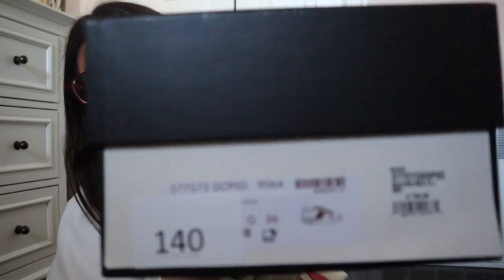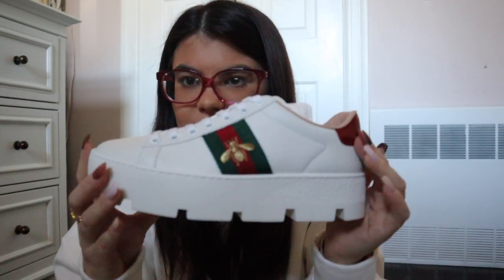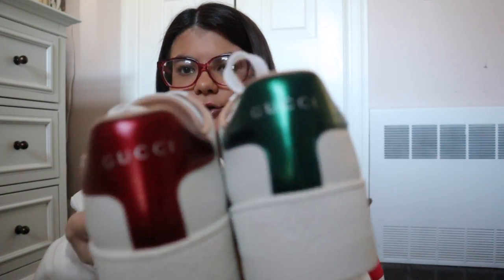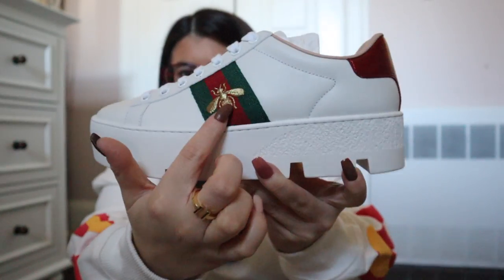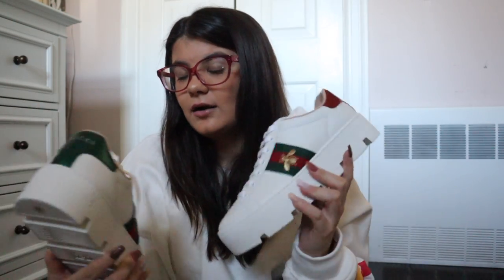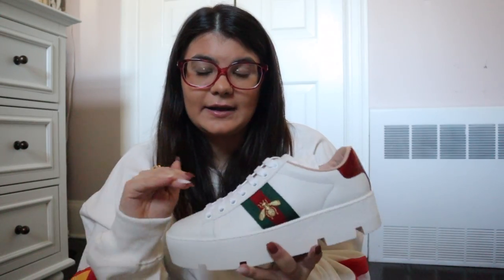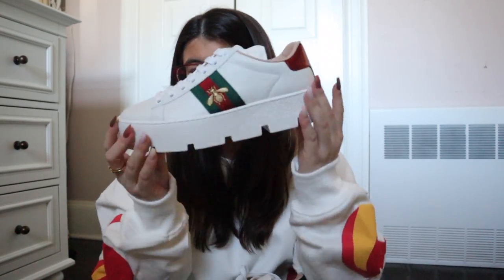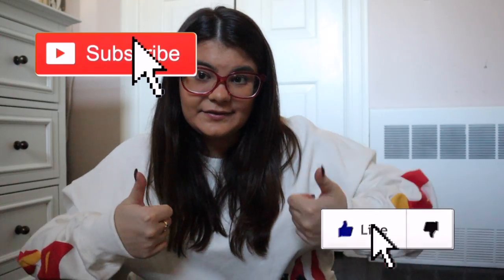GUCCI ACE PLATFORM SNEAKER UNBOXING/ REVIEW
HI GUYS!! In todays video I have ANOTHER sneaker unboxing. Today I unboxed the Gucci Ace platform sneaker. Hope you guys  enjoy:))) Please like this video and subscribe and also follow my social media accounts down below for more😜💗don’t forget to click that bell so you don’t miss an upload.

xx, AVA

LETS BE FRIENDS!!!